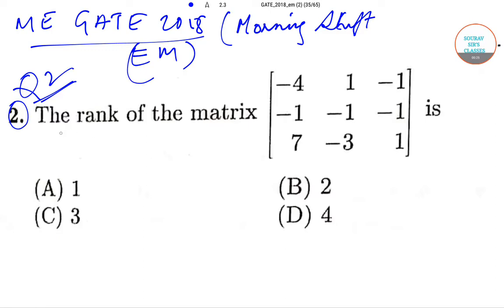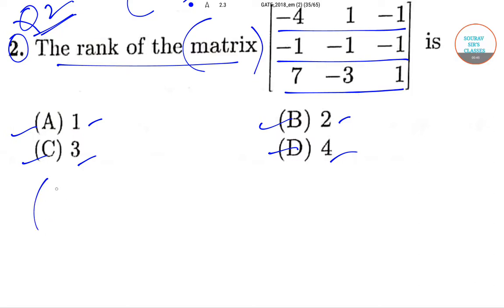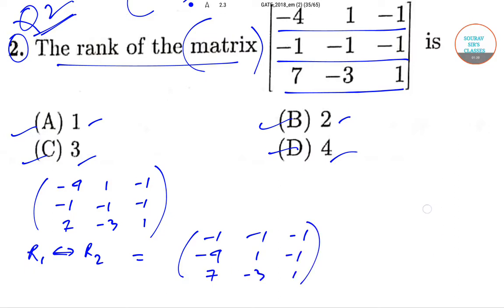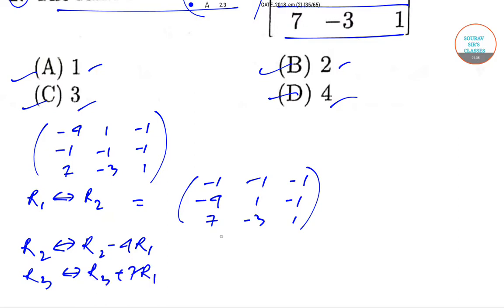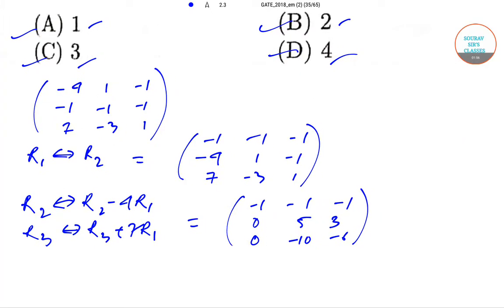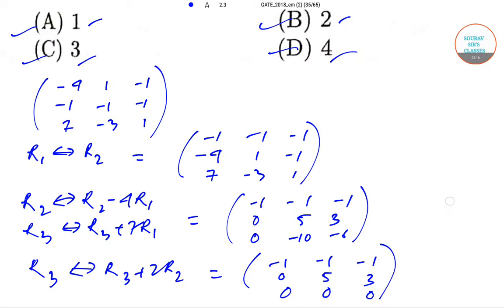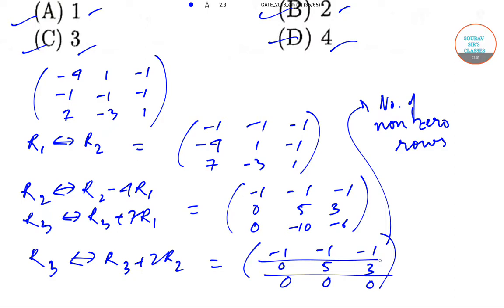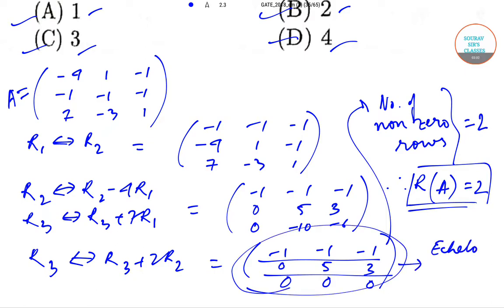GATE MECHANICAL ENGINEERING 2018 QUESTION PAPER SOLUTION WITH FULL AND DETAILED EXPLANATION .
# Mathematics # Rank # Matrix # MCQ # Past Year Question Papers # Solved Question Papers # Masters # Research # GATE 2018 # Detailed Information # Tips and Tricks.